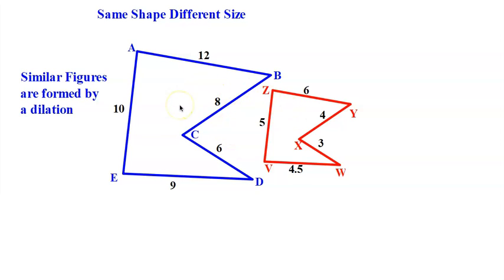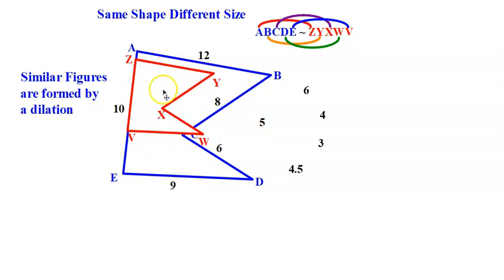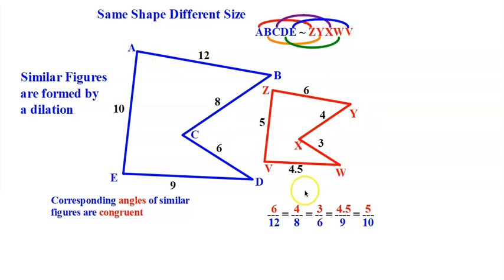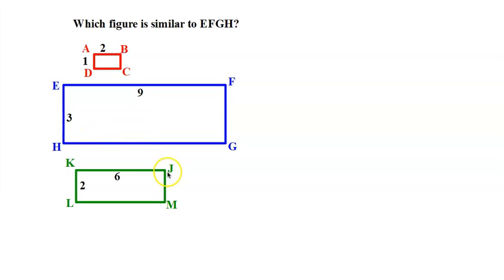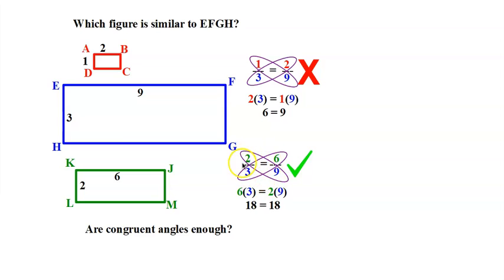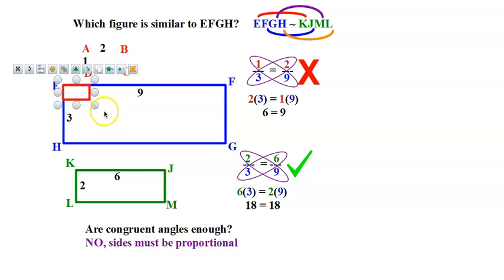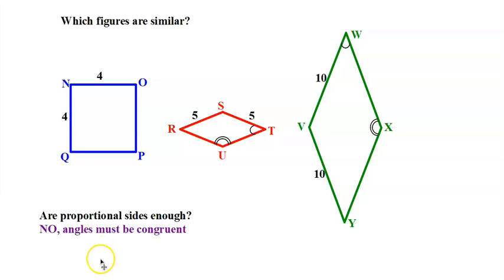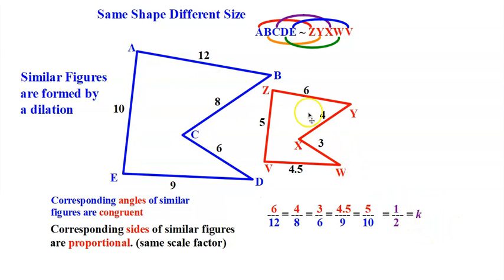Similar Figures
In this video we review similar figures and proportionality.